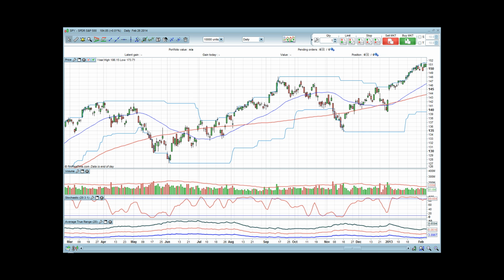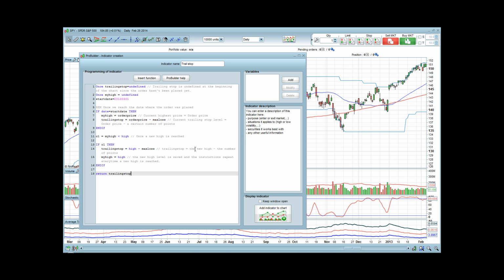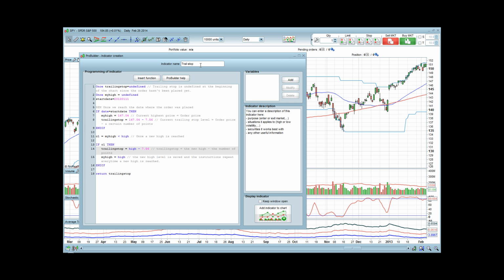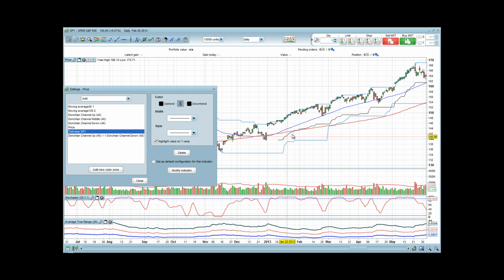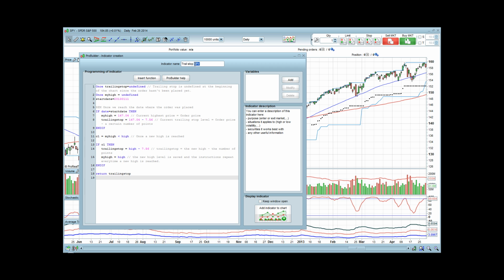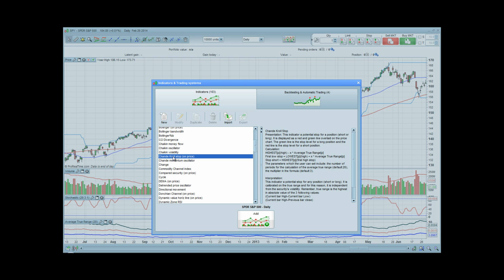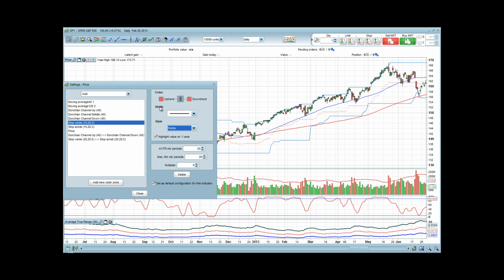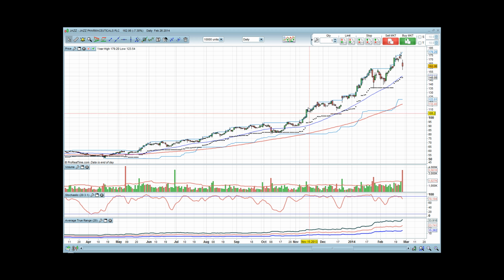Trailing Stop Loss Indicator for ProRealtime.com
For advanced help with writing ProRealTime Indicators and ProScreeners please check out the Flagship Trading Course...